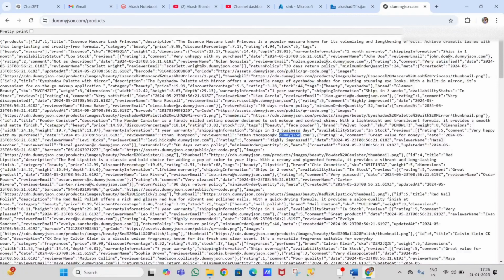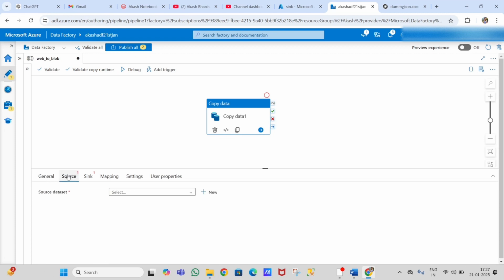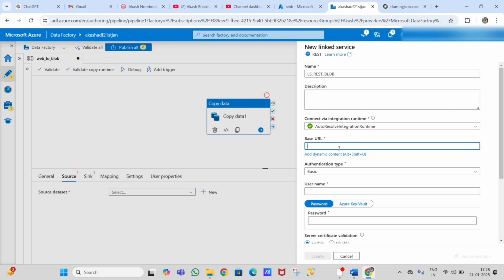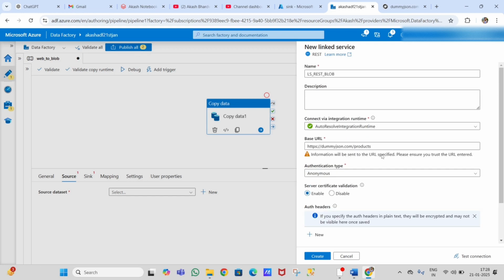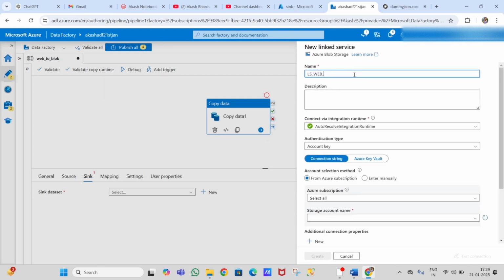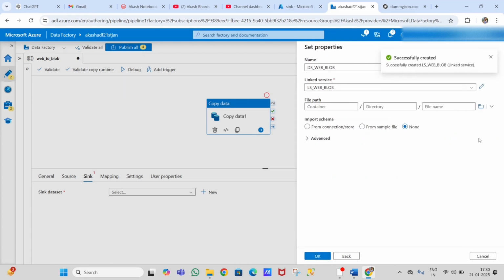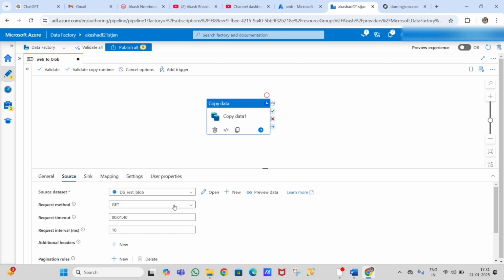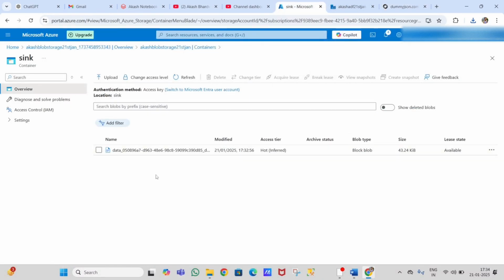How To Copy Data From Web To Blob Storage In ADF || Azure Data Engineer Class - 20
Learn how to copy data from the web to Azure Blob Storage using Azure Data Factory (ADF) in this easy-to-follow tutorial. Whether you're a beginner or an expert, this video will guide you through every step to transfer your data effortlessly. Watch now to unlock the full potential of ADF!

💡 What you'll learn:

Configuring web datasets
Creating linked services
Setting up pipelines for data transfer
Monitoring the process

💬 Got questions? Drop them in the comments, and I'll answer them!

How To Copy Data From Web to Blob Storage in ADF: Step-by-Step Guide!
Azure Data Factory Tutorial: Copy Web Data to Blob Storage Fast!
Master ADF: Copy Web Data to Blob Storage Like a Pro!
Effortless Data Transfer: Web to Blob Storage Using ADF
Web to Azure Blob Storage in Minutes! (ADF Tutorial)
Copy Web Data to Blob in ADF 🚀
Web to Blob Storage Made Easy!
Step-by-Step ADF Tutorial 🔥
Transfer Data Like a Pro!
Simplify Web to Blob Transfer 🌐📦
How to copy data from web into in blob storage